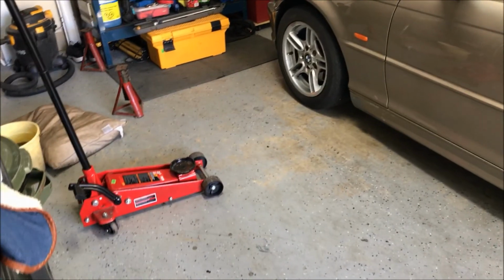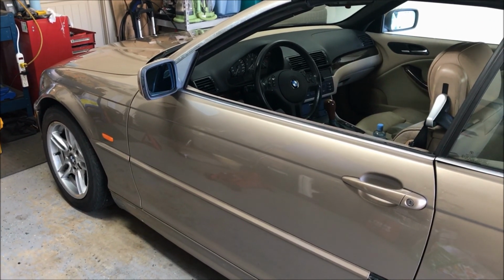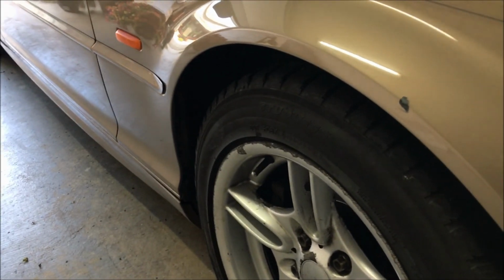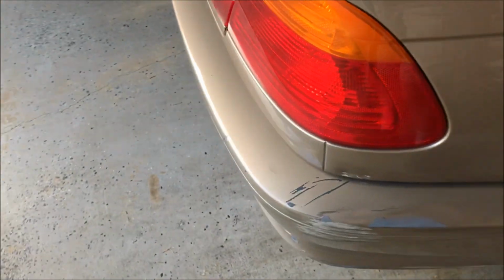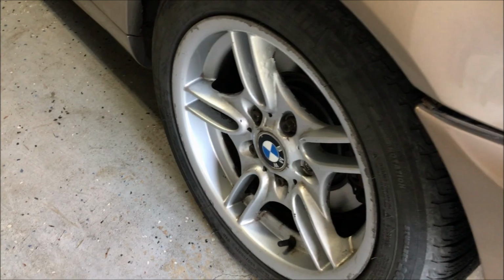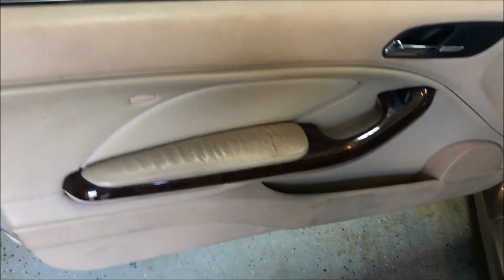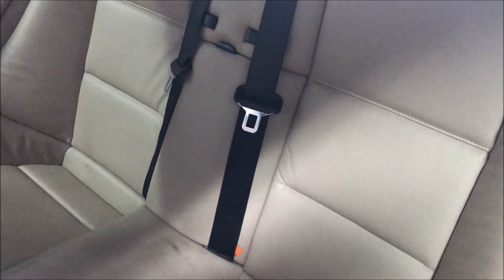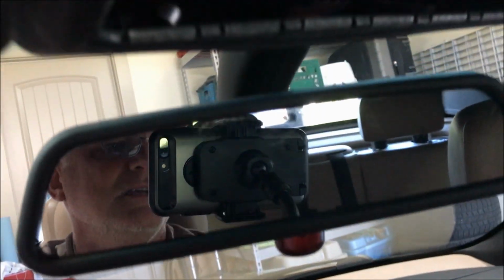2000 BMW E46 Convertible - New Project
This video is a walk-around of the new project in the garage. A 2000 BMW 323 Ci convertible (an E46). Its low mileage example in need of lots of cosmetic love. Plan is to capture some of the projects as I perform a "mini" restoration on it. More to come. Thank you for looking.